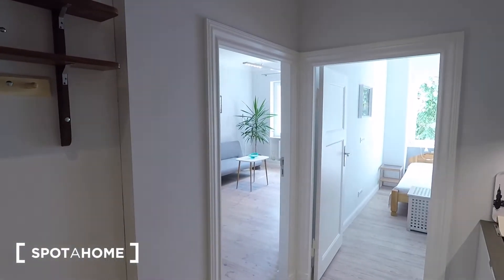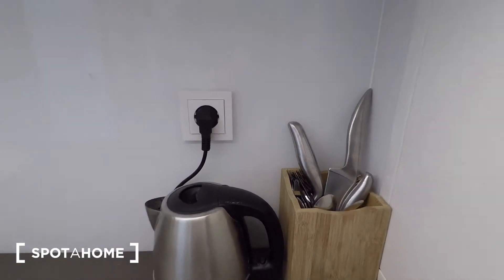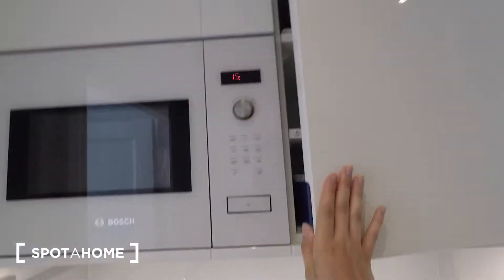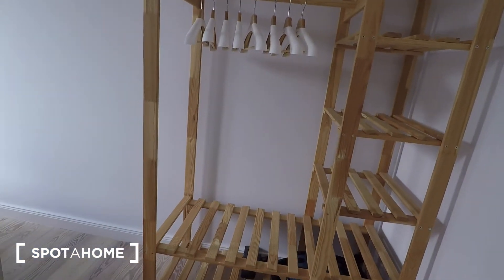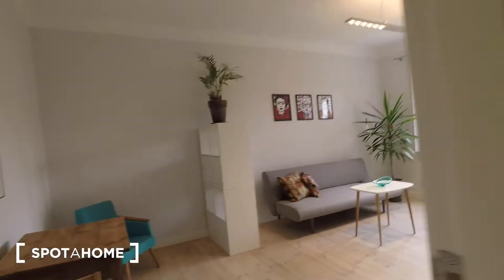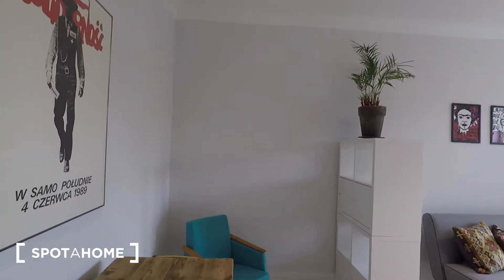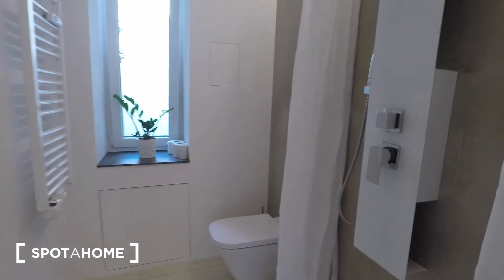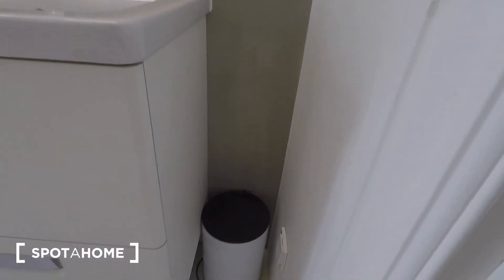Stunning 1-bedroom apartment for rent in Neukölln - Spotahome (ref 139162)